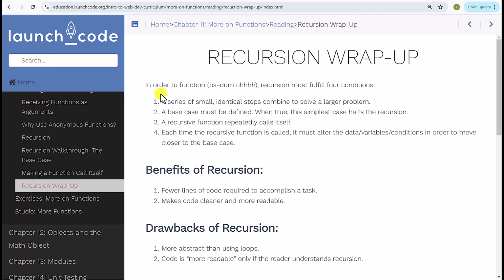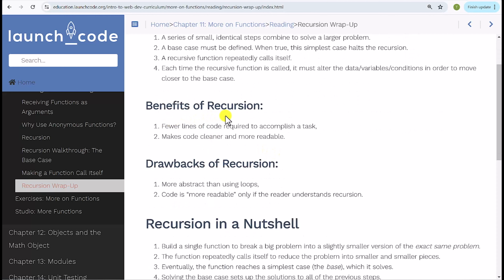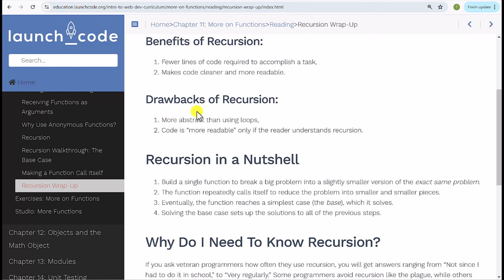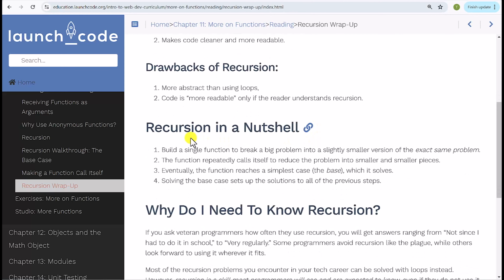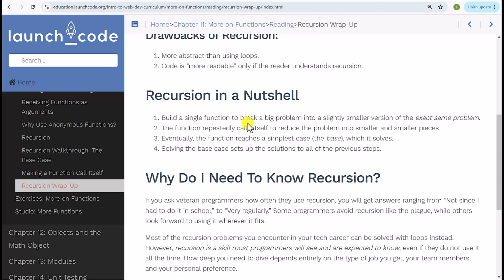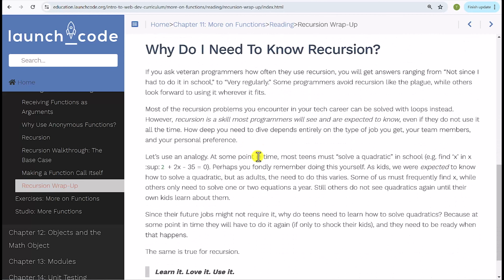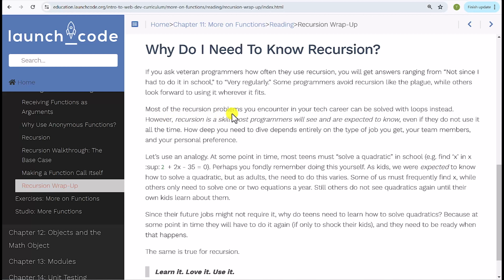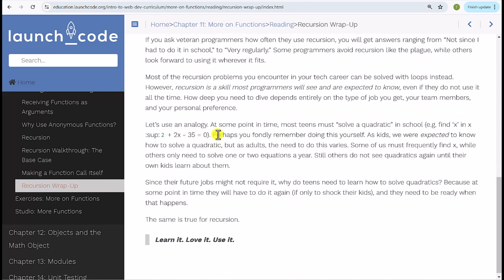LaunchCode - JavaScript Chapter 11 Recursion Wrap Up